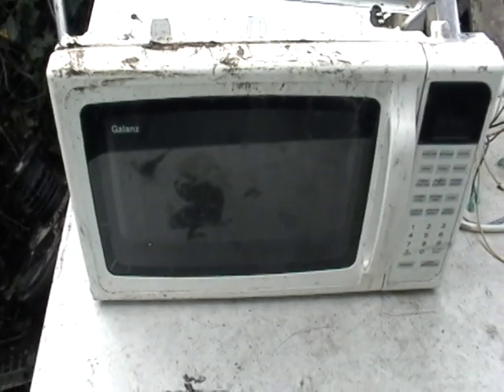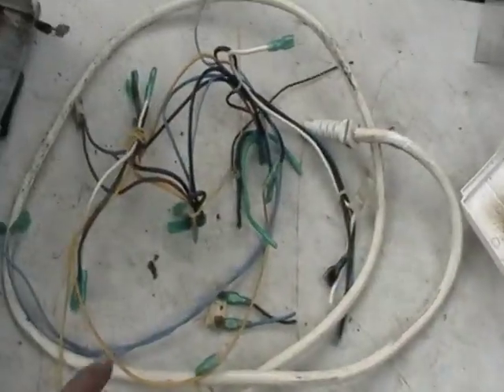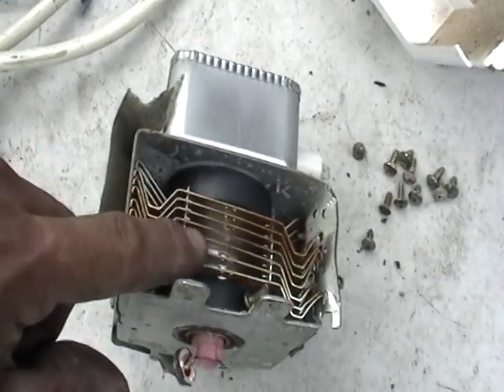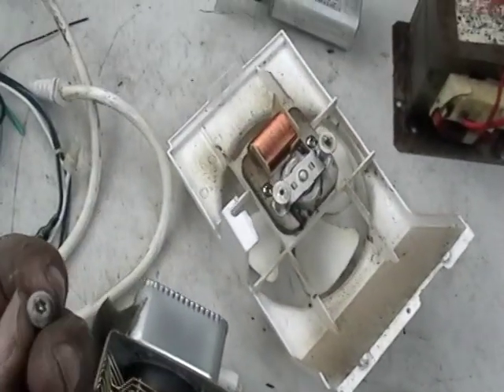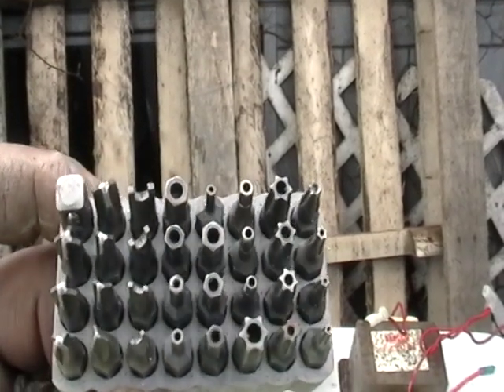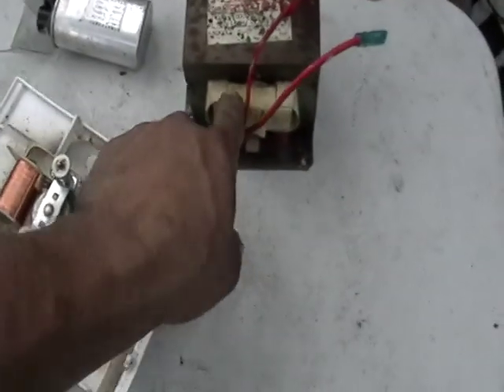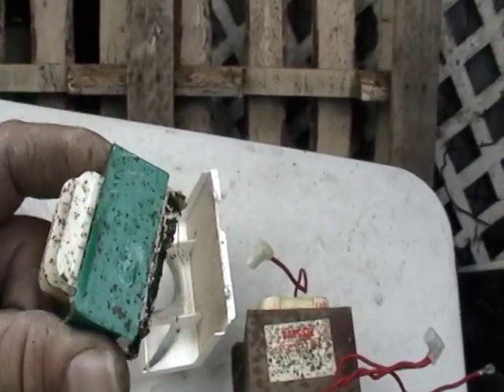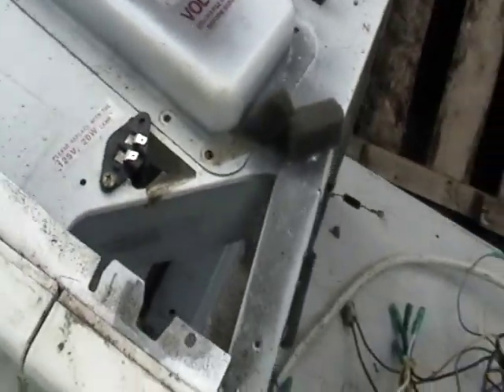Scrapping a microwave oven for copper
Mike the scrapper shows you how to make money scrapping a microwave oven.